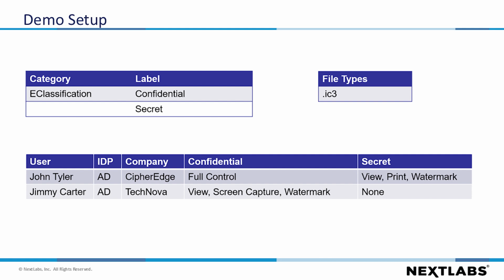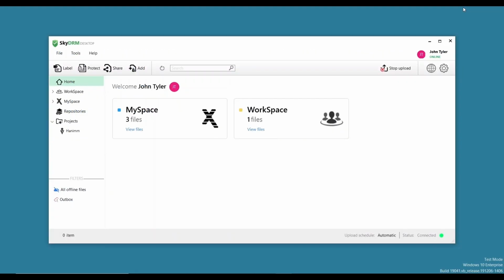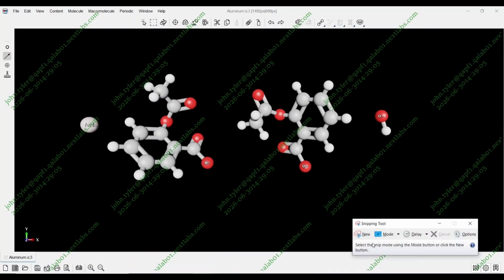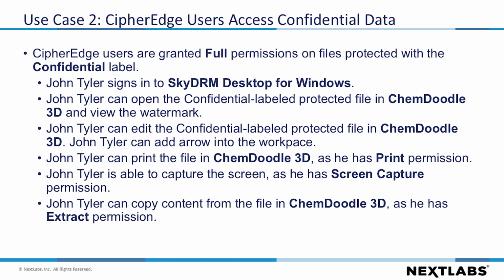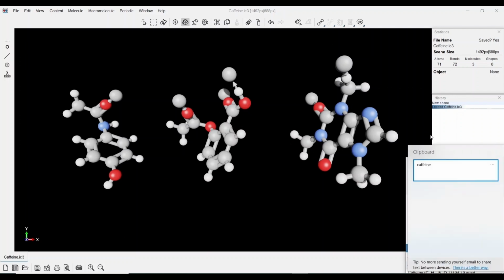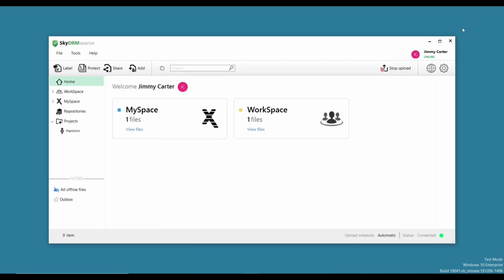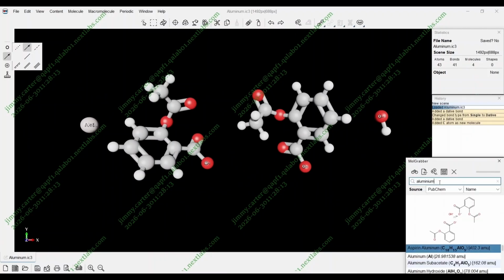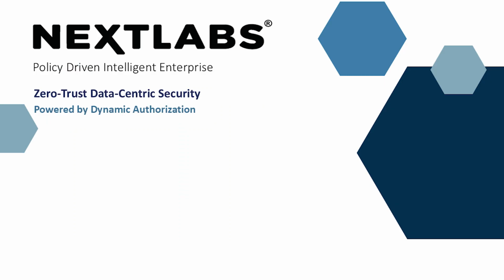SkyDRM Integration for ChemDoodle 3D | NextLabs Digital Rights Management (DRM)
See how SkyDRM integrates with ChemDoodle 3D to protect sensitive molecular structure files without disrupting research and collaboration. In this demo, you'll learn how organizations can enforce granular permissions such as view, edit, print, screen capture, extract, and dynamic watermarking to safeguard intellectual property and sensitive research data.

Watch how different users receive different levels of access based on security policies, ensuring authorized collaboration while preventing unauthorized access, editing, printing, and data extraction.

Timestamps
00:00 Introduction
00:57 Demo setup and security policies
04:22 Full Control user experience
05:27 Limited permissions with watermarking
07:20 No access demonstration
08:02 Demo conclusion

Why NextLabs?
NextLabs is a proven industry innovator and leader with 80+ patents awarded and another 30+ pending in dynamic authorization and ABAC. NextLabs solutions have been validated by industry leaders and analysts such as SAP, Microsoft, NIST, and Gartner. Comprehensiveness and performance of the NextLabs portfolio is unique in the industry.